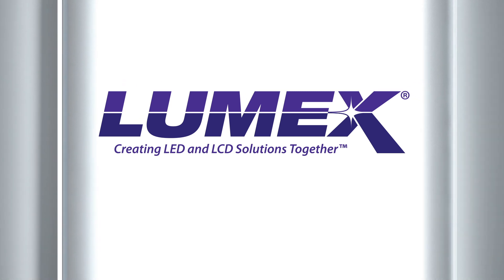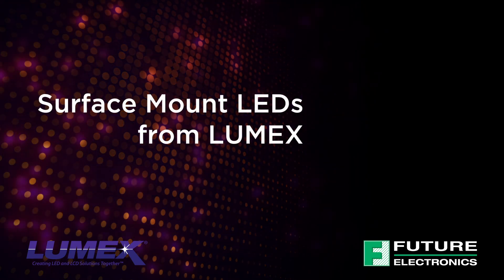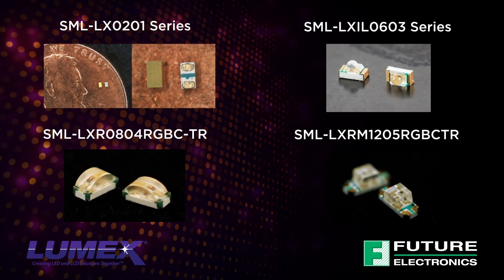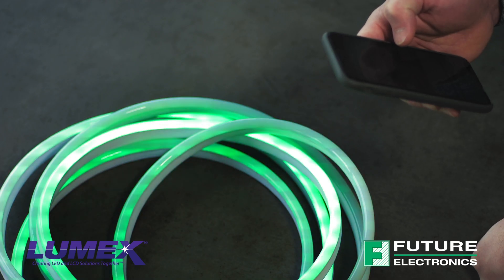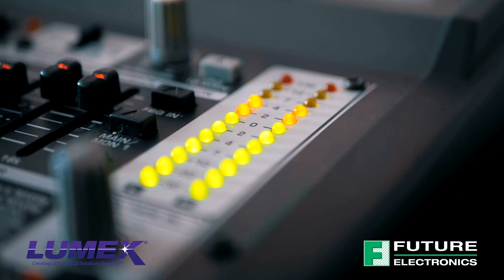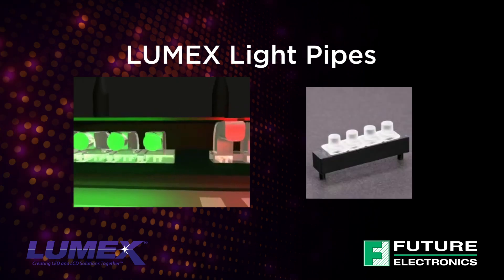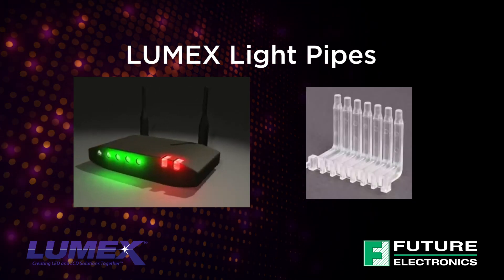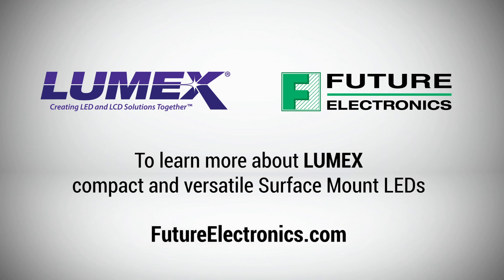Lumex Surface Mount LEDs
Lumex Surface mount LEDs feature a slimmer footprint, more flexible assembly and lower PCB costs for space-restricted applications.

Lumex‘s Surface Mount LEDs offer a number of product design advantages. These components take up less surface area, require less drilling and fewer plated through-hole LEDs, which means lower PCB costs, and they have a  lower component height than through-hole LEDs.

Lumex is a global leader in optoelectronics, with the broadest range of high efficiency, high performance LEDs and LCDs in the industry. With over 30 years of experience in lighting and illumination applications, Lumex has the expertise to ensure truly efficient design and performance.